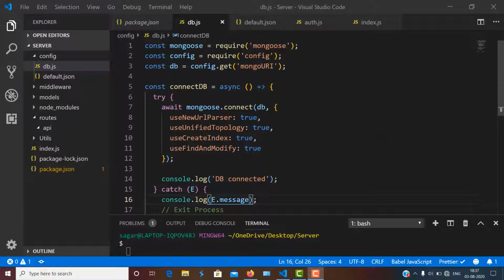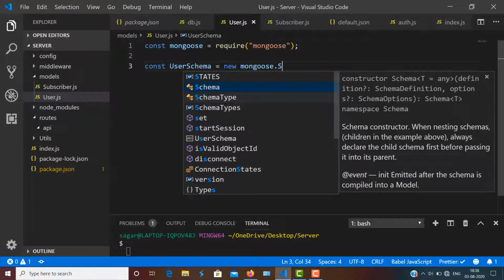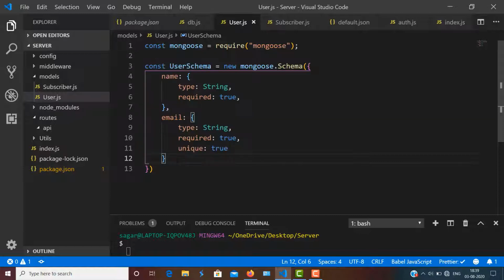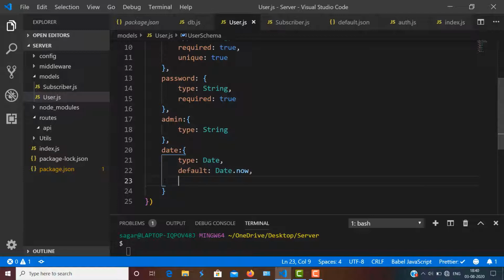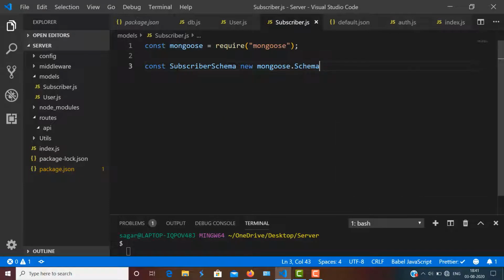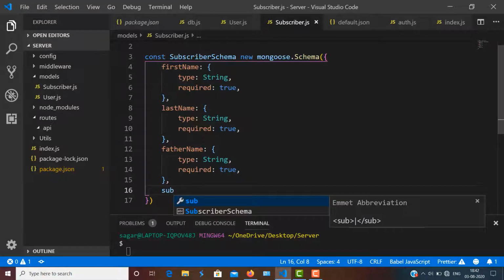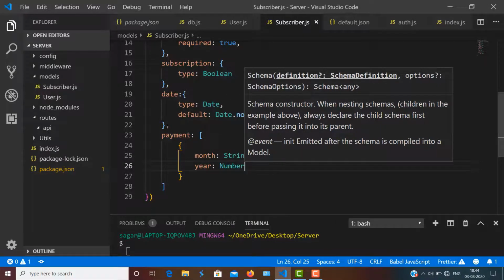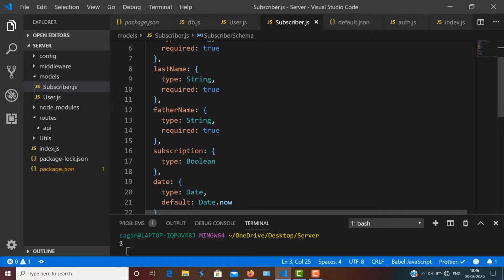P 4 Create Schema for Database